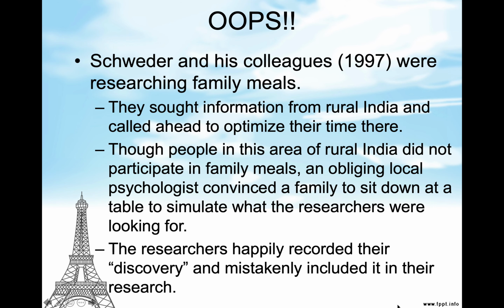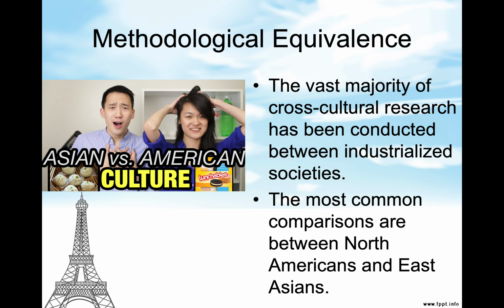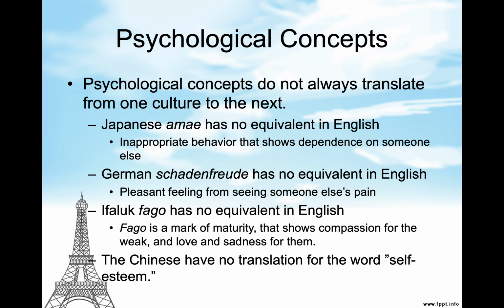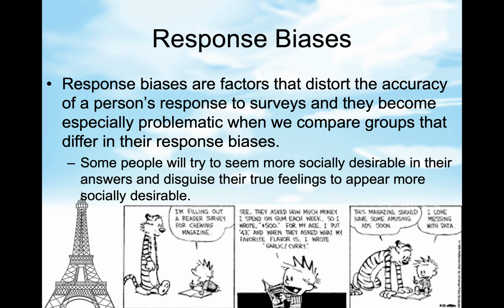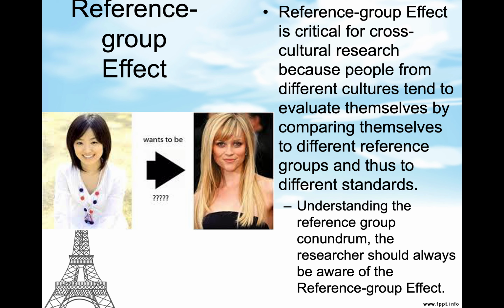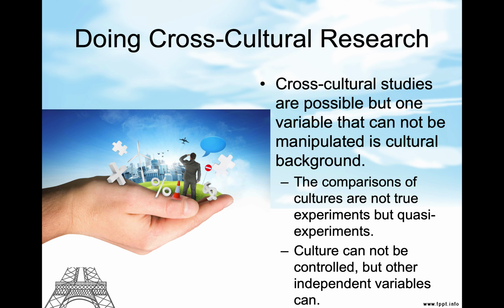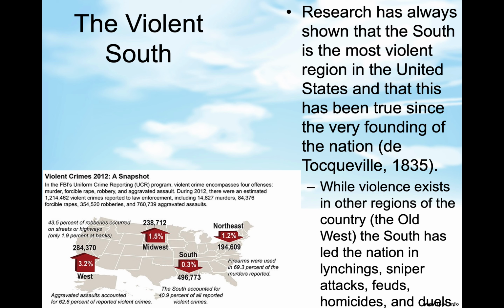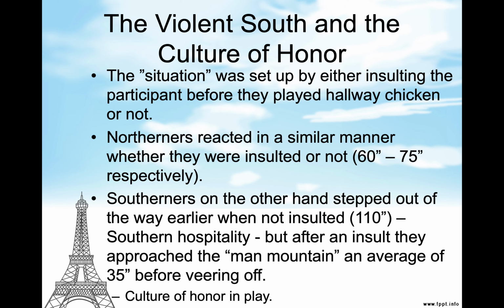Cultural Psychology Chapter 4